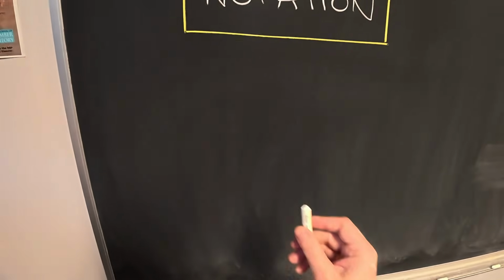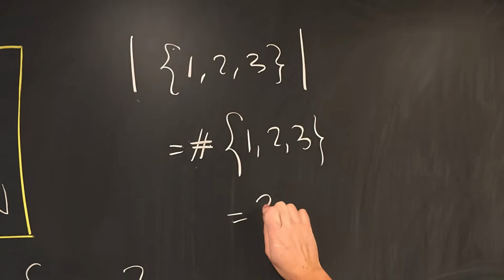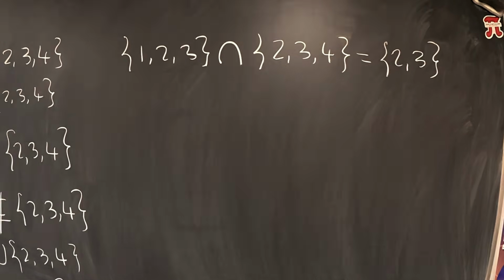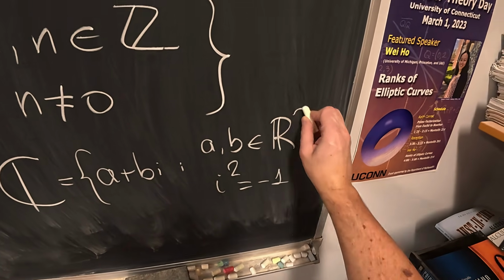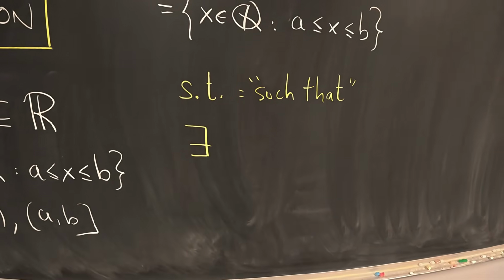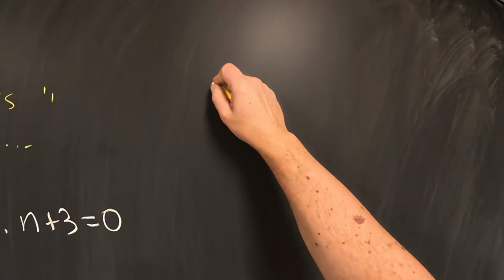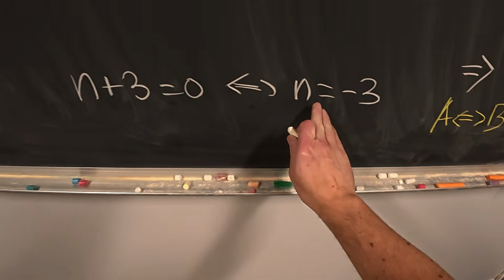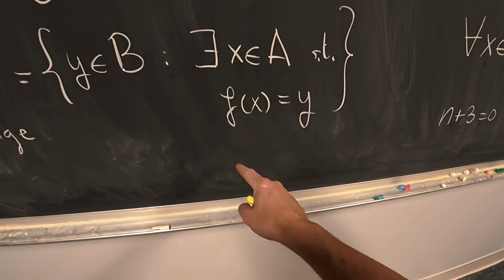Common Math Notation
In this video I summarize very common notation (symbols, expressions, etc) that mathematicians use when teaching and discussing mathematics.